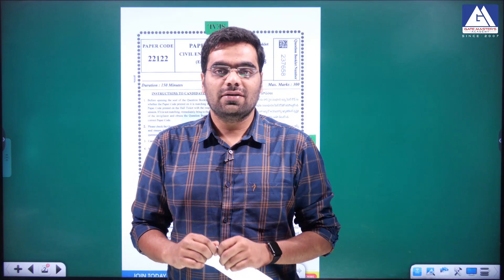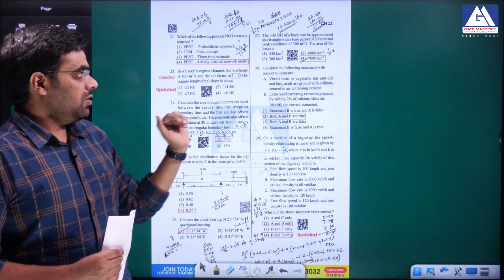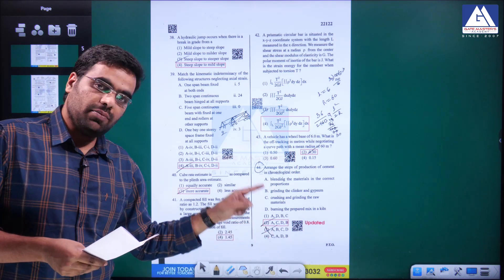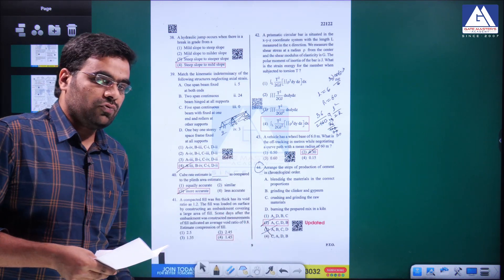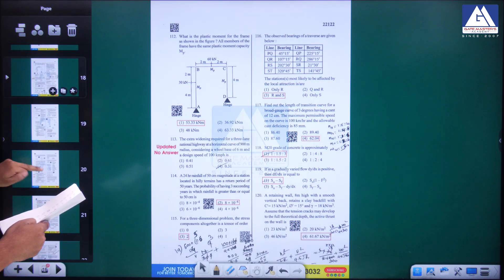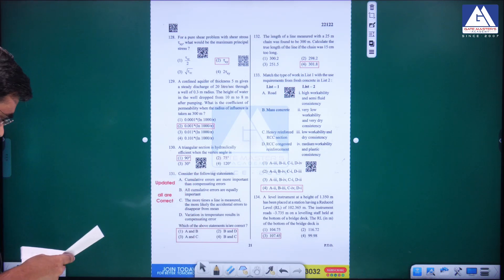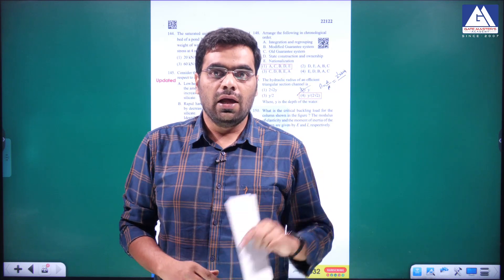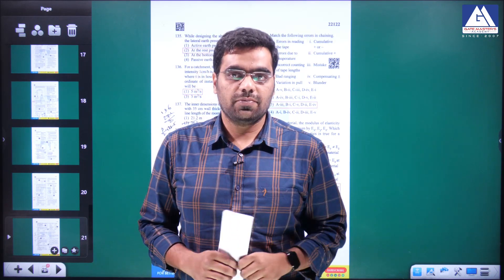TSPSC AEE FINAL KEY & OBJECTIONS | GM ACADEMY | APPSC & TSPSC | AEE, AE & POLY. LECT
Gate Master's Academy is No.1 institute for civil & Mechanical students. It was established by Dr.K.V. Krishna Reddy (Ph.D. from IISc Bangalore) in 2007. Gate Master's Academy is a name synonymous for success in ESE/GATE/TSPSC/APPSC/SSC exams. Gate Master's Academy was established to serve the civil & Mechanical students for their Higher Studies through Gate exam and PSU jobs which are related with GATE score. We have our own Methodology in teaching so that each and every student can understand the concepts without memorizing formulae. Quality Teaching
Gate Master's Academy has best pool of faculty who are permanent & their only intent is to provide quality education to the students, It has perfect combination of professors, good & energetic top rankers of IES and GATE examinations.

Vision
To build a rich and intellectual potential embeded with sound knowledge, professional ethics and human values among the youth, research scholar and scientist by creating excellent human resource to serve the nation.

Mission
Our mission is to provide unfailing commitment to develop a dense competitive environment with the main focus on application of concepts with accuracy giving maximum result at minimum attempts